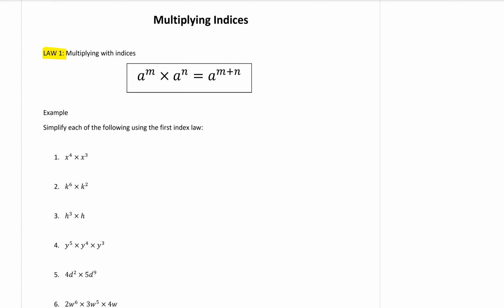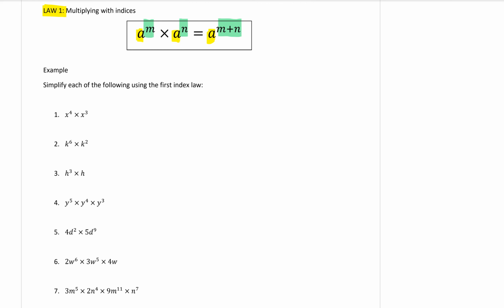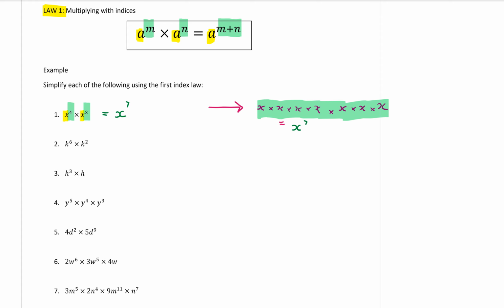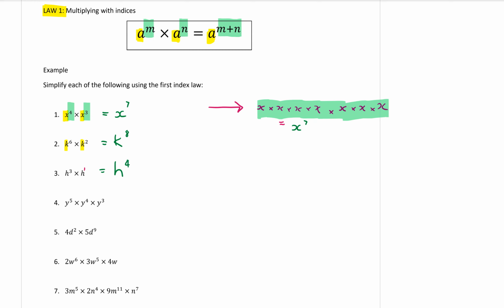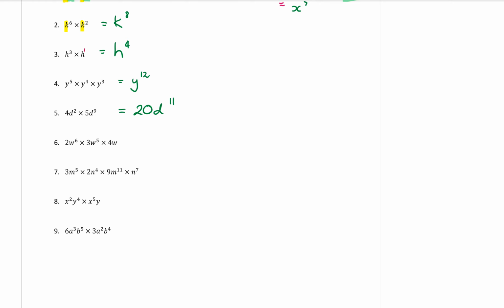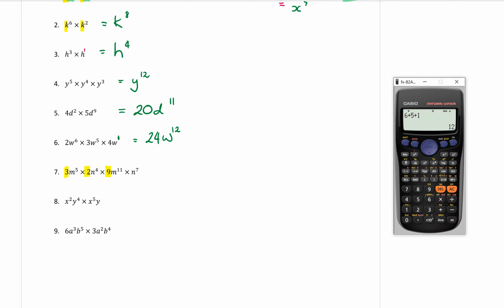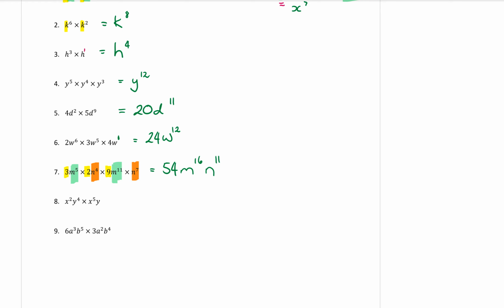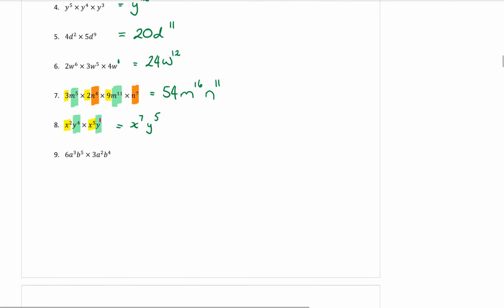Yr 9 Indices 2 - Multiplying indices